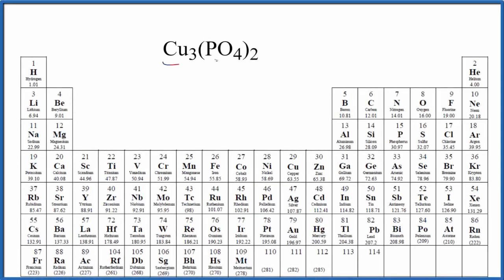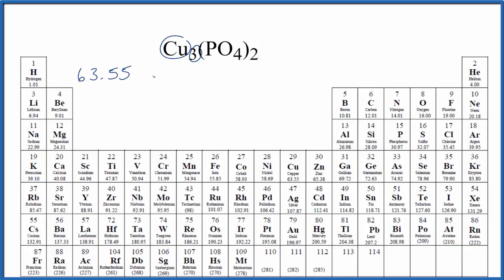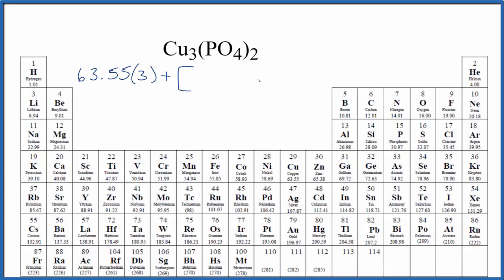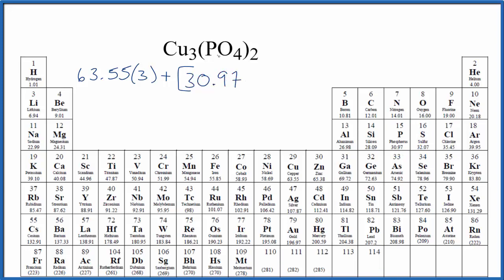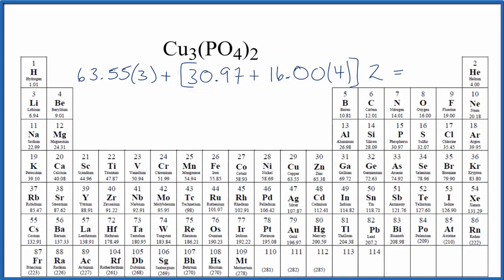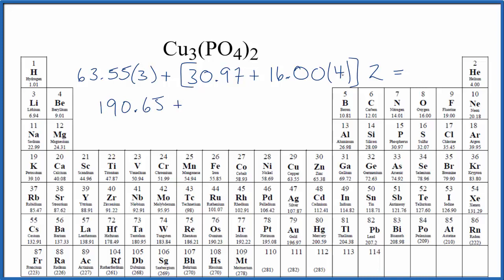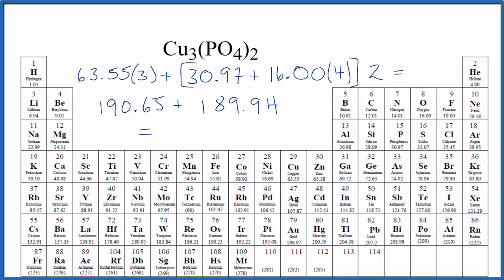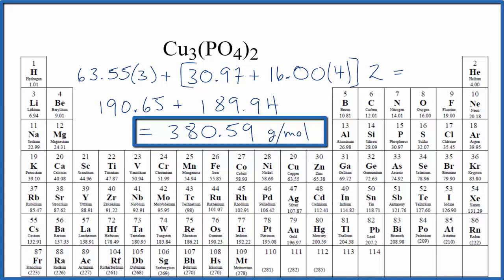Molar Mass of Cu3(PO4)2 : Copper (II) phosphate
Explanation of how to find the molar mass of Cu3(PO4)2: Copper (II) phosphate.